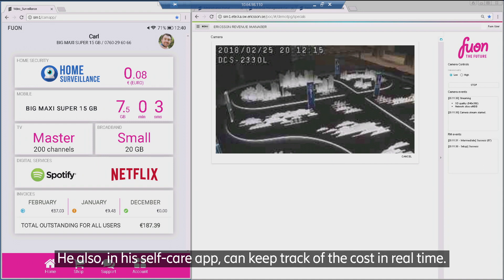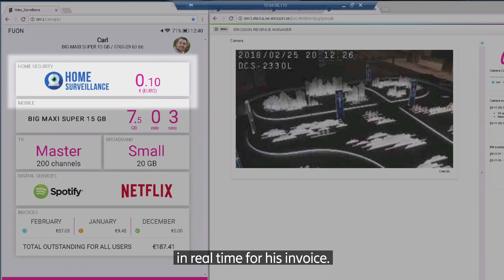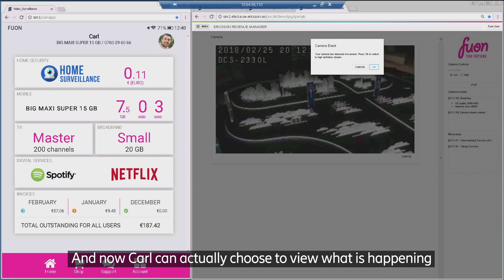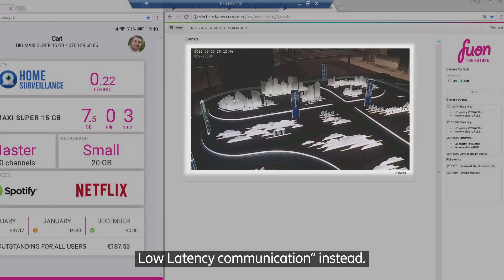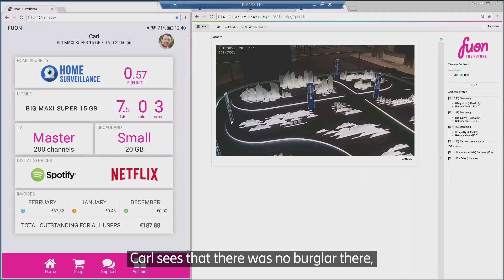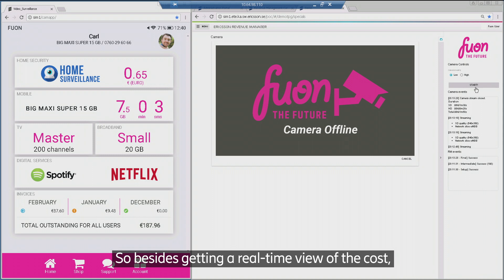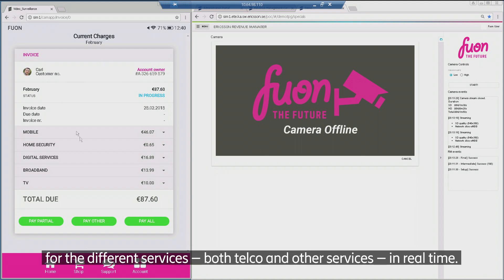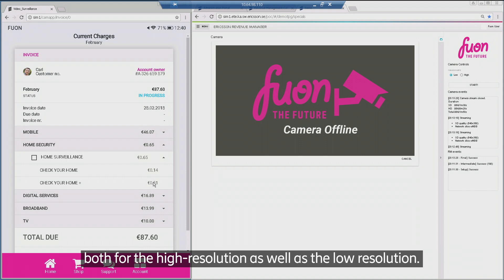Monetize slices in a 5G network with Ericsson Revenue Manager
See how Ericsson Revenue Manager is helping an operator provide a home surveillance subscription to its customers.  Did you know that Revenue Manger gives operators the flexibility to charge for just about any measurable unit?